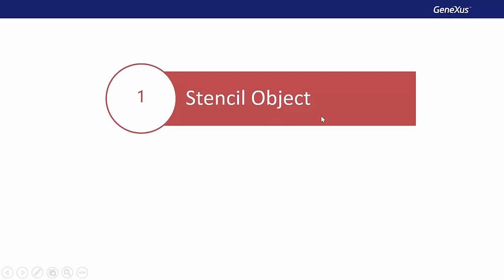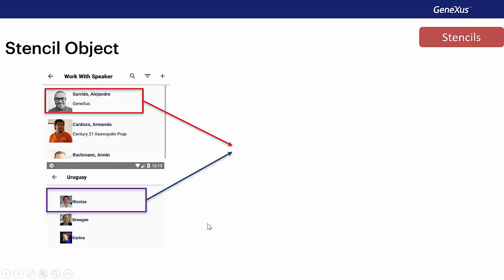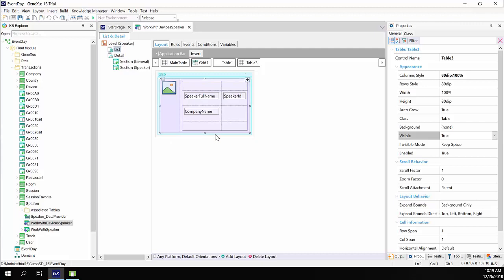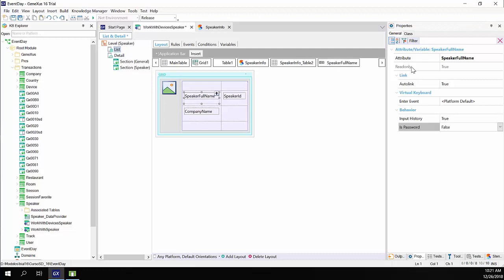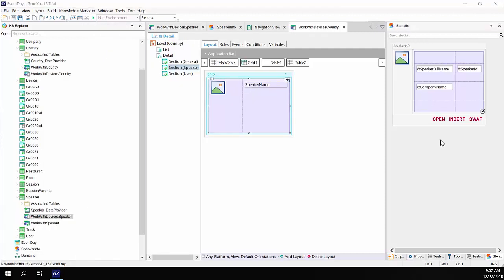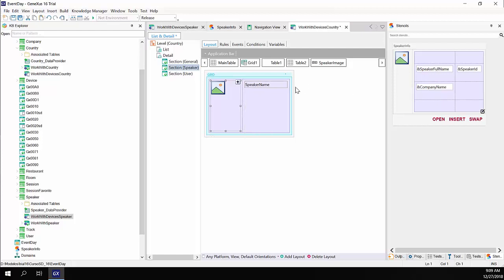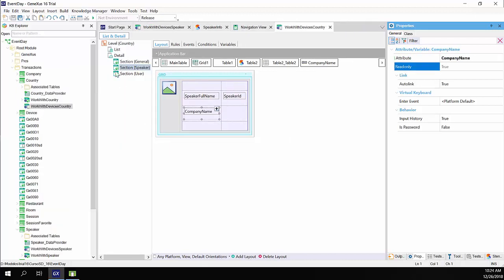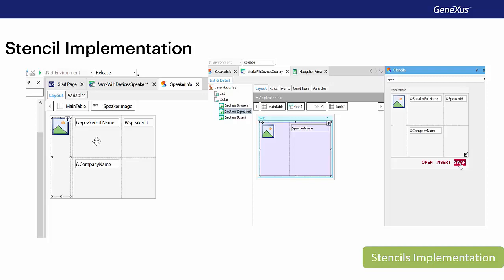Stencil Object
Study of the Stencil object and its main features, including a demo of the implementation of stencils in the knowledge base.